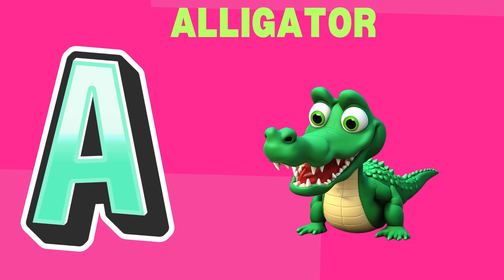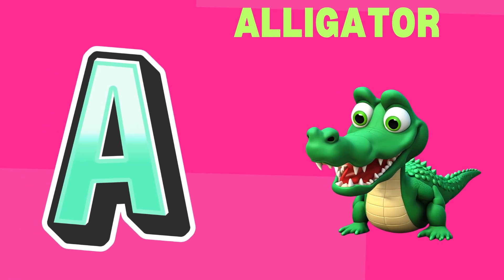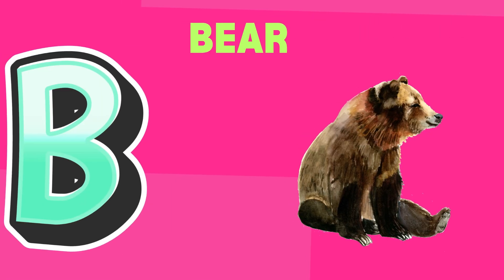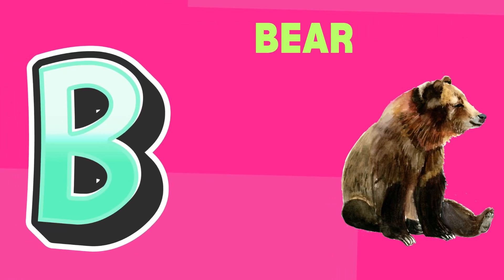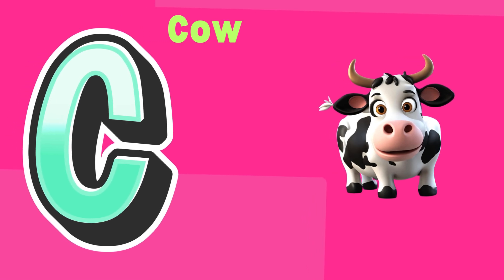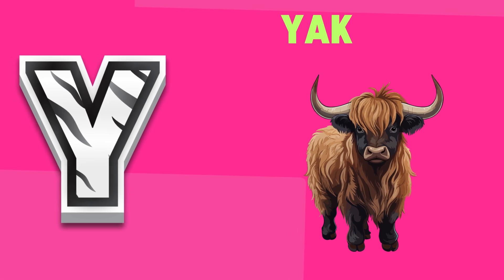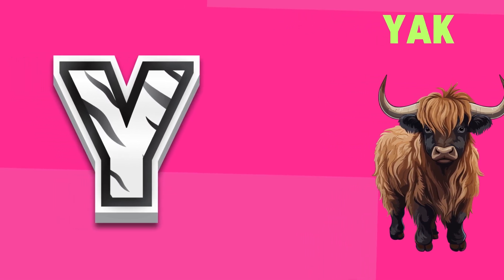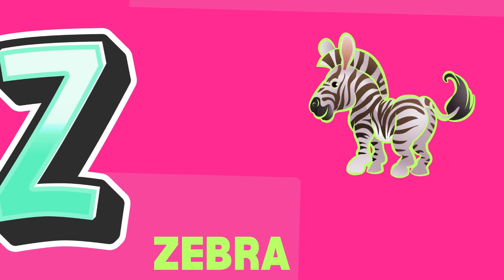English alphabet |Learn Alphabet A to Z | ABC Preschool Book Learning A for APPLE Phonics